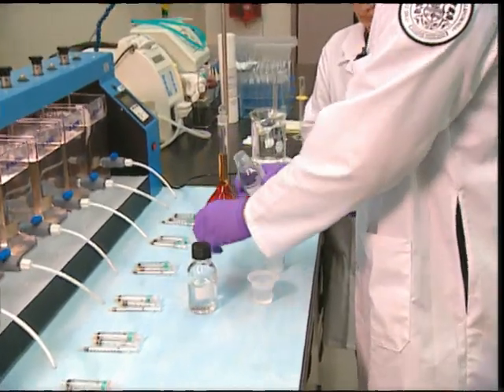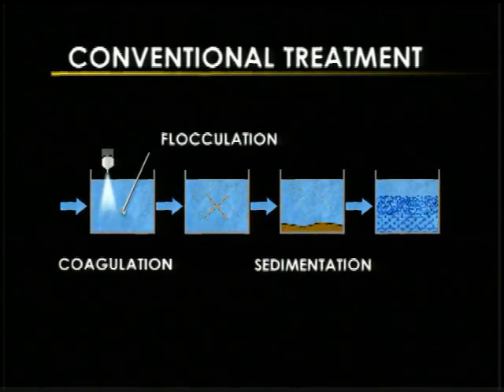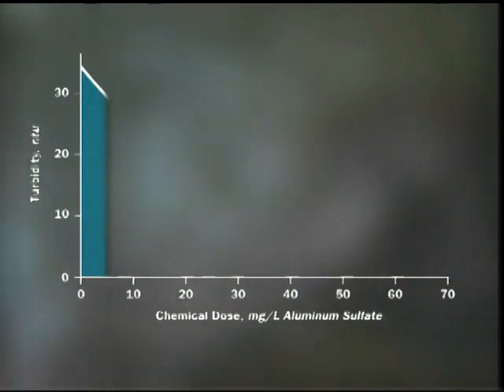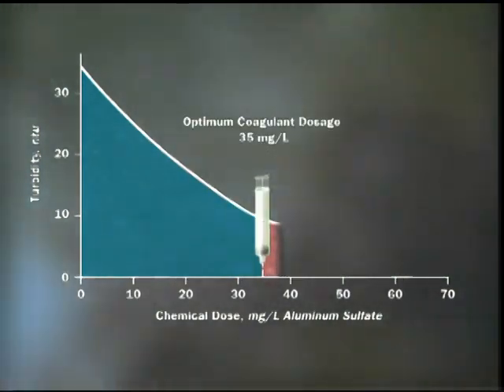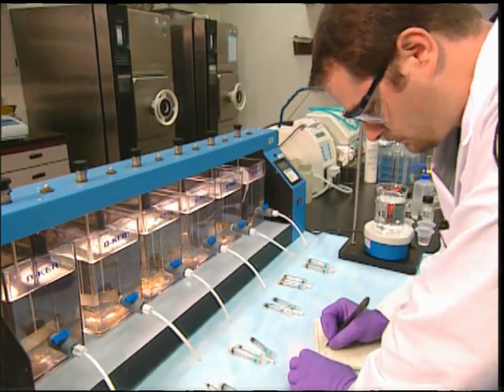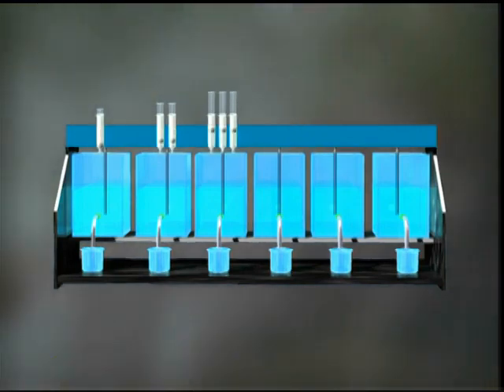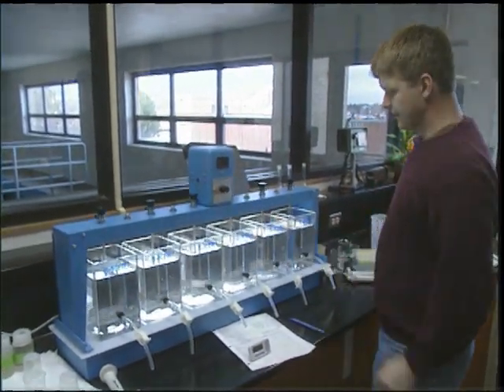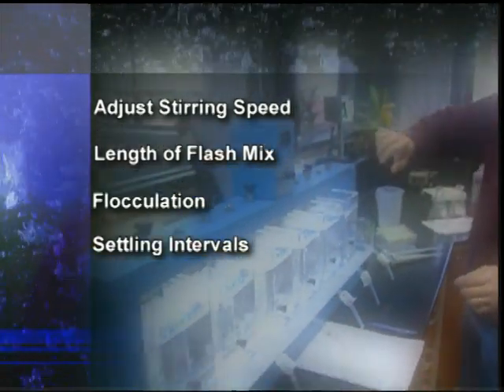WSO Water Treatment Grade 2: Jar Testing, Ch. 10